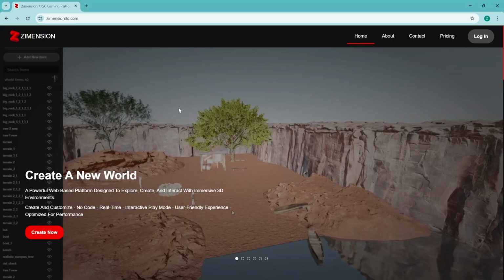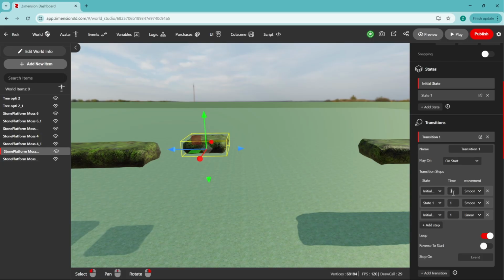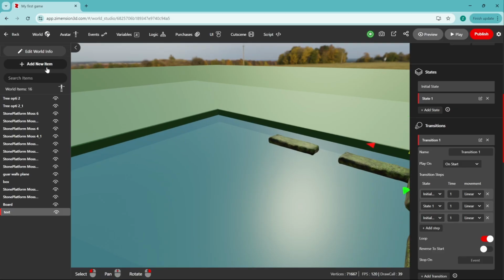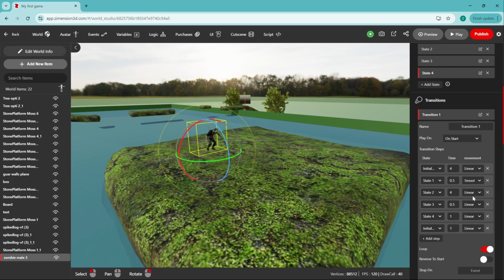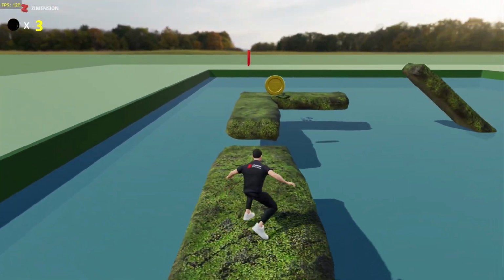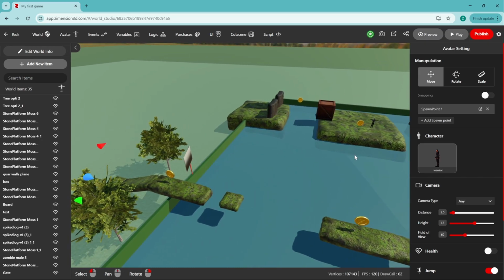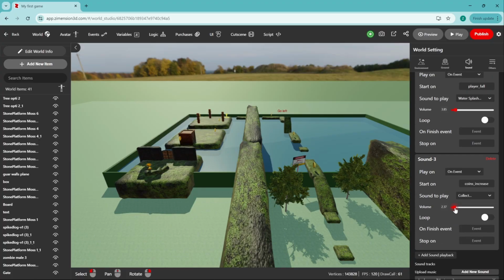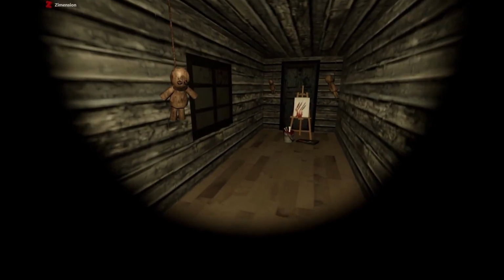Zimension | Full Beginner Tutorial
🎮 In this full tutorial, learn how to build a 3D platformer game using Zimension — a no-code, browser-based game engine made for beginners and indie devs alike.
You'll learn how to design levels, add player movement, set up platforms, and publish your game online — all without writing a single line of code.

💡 Ideal for students, hobbyists, and anyone new to 3D game dev.
📦 No downloads, no setup — just create and play.

how to make a 3D game online
build a game without coding
free game engine for beginners
create a platformer game in browser
no-code game development tutorial
best free game engine for students
make a 3D platformer game no coding
web-based game engine tutorial
how to make games for free
browser game development for beginners
online game maker no code
easiest way to build games
make your own 3D game online
free 3D game maker tutorial
how to create games without programming
game development without coding for beginners
create games on website free
build a game project for school
simple game engine for learning
how to publish games online
no install game maker
how to make games in browser
free game dev tools for students
step-by-step game tutorial for beginners
how to make games like Roblox or Unity without coding
game development for non-programmers
best way to start game dev without experience
create games online with drag and drop
best no-code platformer engine